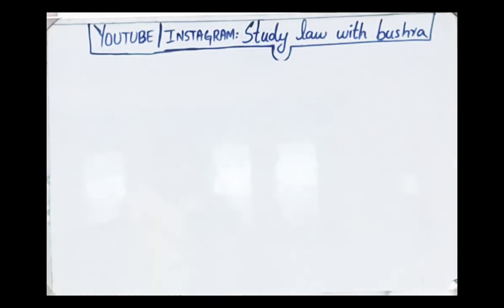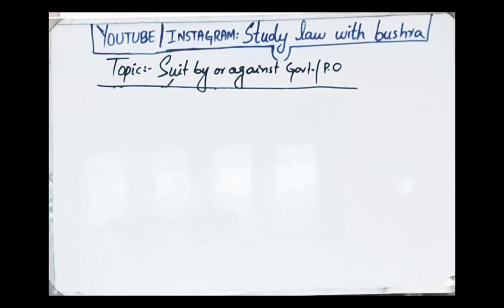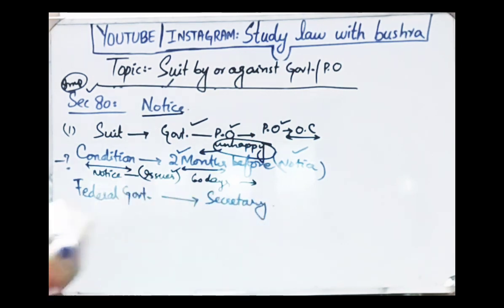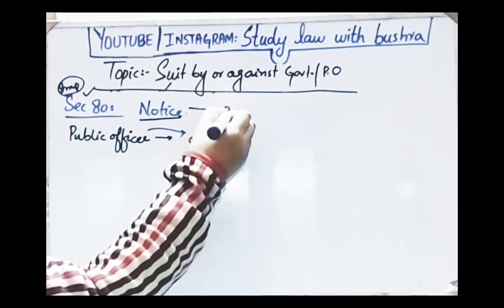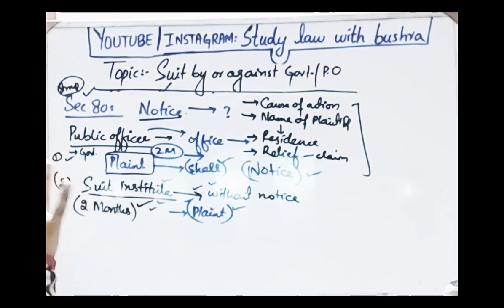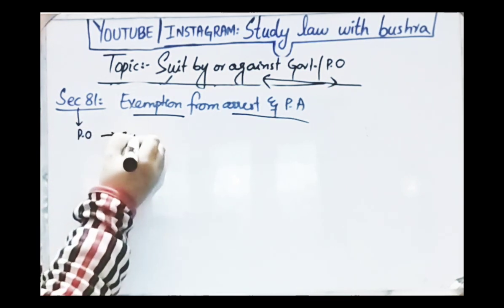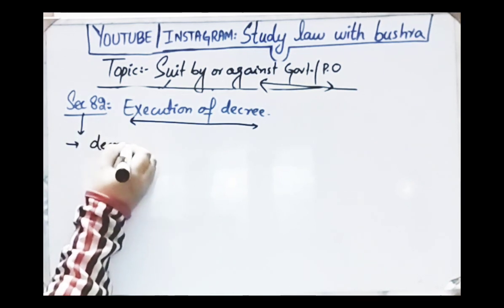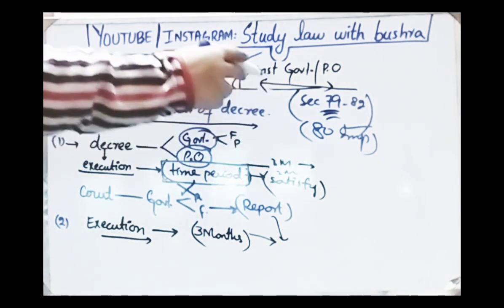SEC 79 to 82 of CPC, 1908 I Suit by or Against Government or Public Officer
SO IN THIS VIDEO I HAVE DISCUSSED THE TOPIC OF EXECUTION OF DECREES UNDER SEC 79-82 OF CPC.

WATCH THIS VIDEO ATTENTIVELY TO KNOW ABOUT THE SEC 79-82 OF CPC, 1908

Section 21 of cpc
section 21a of cpc
section 21 and 21a of cpc
 objections to jurisdiction in cpc
cpc revision for judiciary exam
cpc notes for judiciary exam
 CPC 1908 LECTURE 10
sec 22 of cpc
sec 22 of cpc 1908
transfer & withdrawal of suits
general powers of transfer and withdrawal
sec 23 of cpc
sec 23 of cpc 1908
sec 23 of civil procedure code
sec 24 of cpc 1908
sec 24 of civil procedure code
sec 24 of cpc
general powers of transfer and withdrawl
powers of court to transfer the cases
transfer of cases
sec 30 of cpc
sec 30 cpc
sec 31 of cpc
sec 31 cpc
sec 32 of cpc
sec 32 cpc
Penalty for Default
power to order Discovery and like
sec 26 cpc
sec 27 cpc
sec 28 cpc
sec 29 cpc
sec 30 cpc
sec 31 cpc
interest under cpc
interest on public dues
interest on dues of banking companies
sec 35 of cpc
sec 35A of cpc
sec 35 cpc 1908
sec 35A cpc 1908
Compensatory costs under cpc
sec 36 cpc
sec 37 cpc
sec 38 cpc
sec 36 of cpc
execution of decrees
execution
execution under cpc
decree ki execution
sec 39 of cpc
transfer of decree
transfer of decree under cpc
execution in another court
sec 40 of cpc
sec 40 cpc
transfer of decree to another province
sec 41 of cpc
sec 42 of cpc
powers of executing courts
powers of transferee court
Order 21 of cpc
Execution of Decree and Order in Cpc
Section 36 to 74 of CPC Lecture 1
Section 36 of cpc
Section 37 of cpc
Section 38 of cpc
Section 39 of cpc
 Section 40 of cpc
 Section 41 of cpc
Section 42 of cpc
 Section 43 of cpc
Section 44 of cpc
section 44A of cpc
Section 45 of cpc
sec 48 of cpc
limitation period for execution of decree
sec 49 of cpc
tranferee under cpc
sec 50 of cpc
sec 50 cpc
legal representative
legal representative under cpc
sec 51 of cpc
power of court to enforce execution
procedure of execution
execution of decree
sec 52 of cpc
sec 53 of cpc
sec 54 of cpc
enforcement of decree against legal representative
partition of estate or separation of share
legal representative
Liability of Ancestral Property
Arrest and Detention
sec 55 of cpc
sec 55 cpc 1908
sec 56 of cpc
sec 57 of cpc
sec 58 of cpc
Release from detention
Release of Judgement Debtor
Prohibition of Women from Arrest and Detention in Execution of Decree
delegation of powers to collector for execution of decree
suit by or against govt.
suit by or against public officer